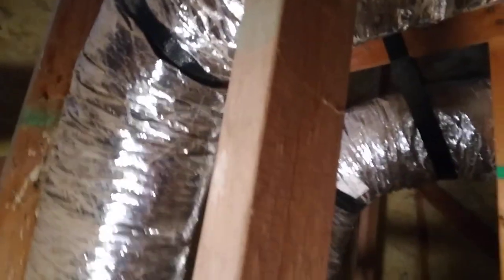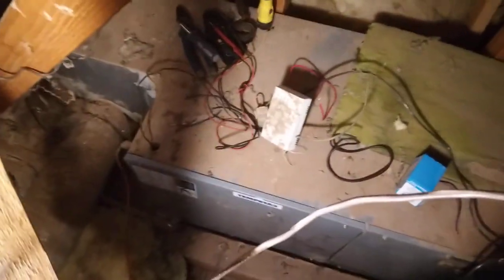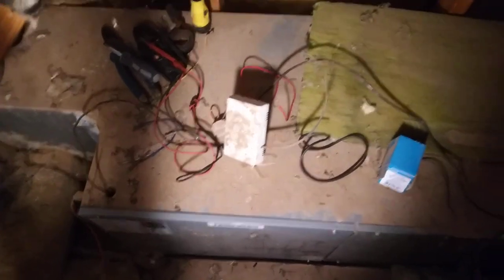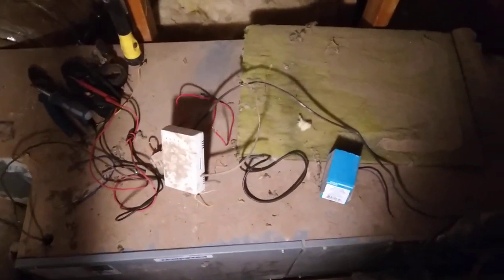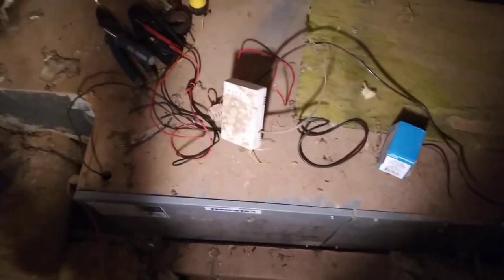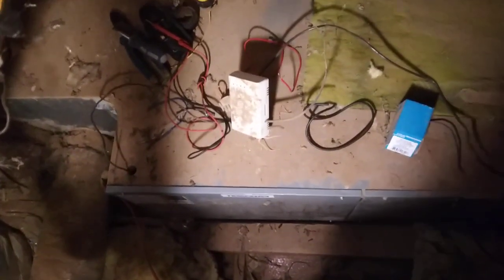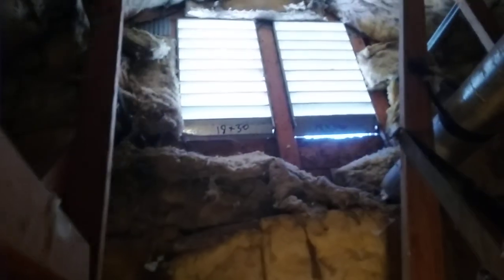View from an attic 4 .